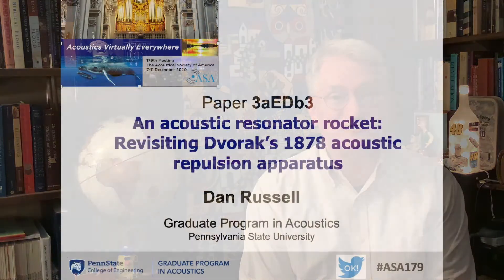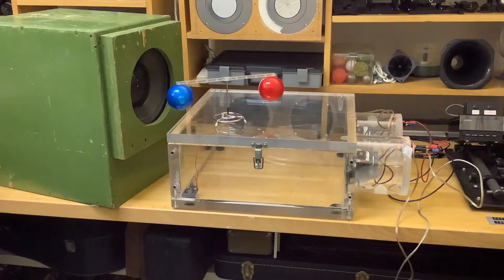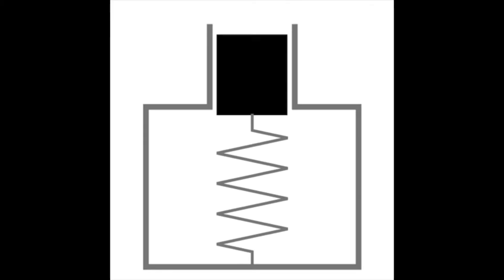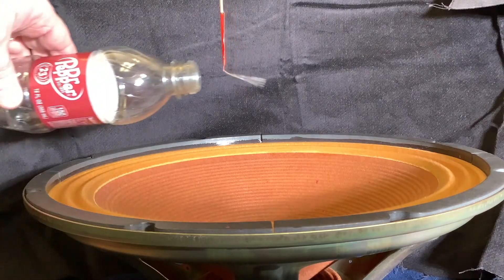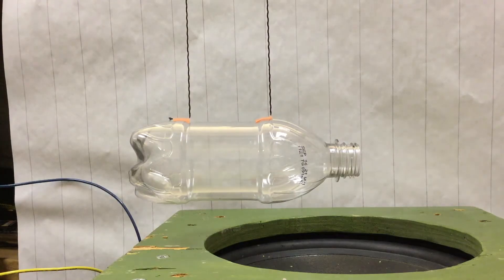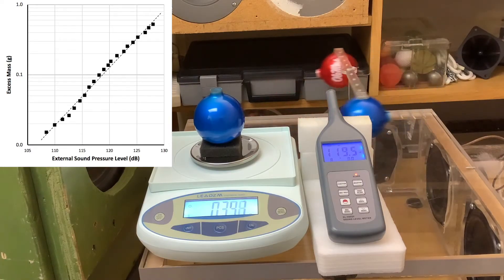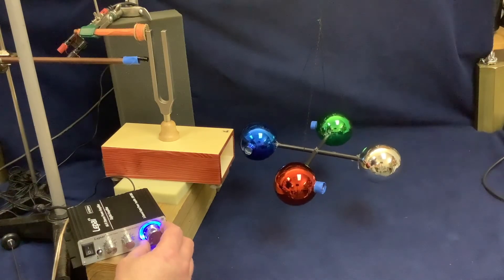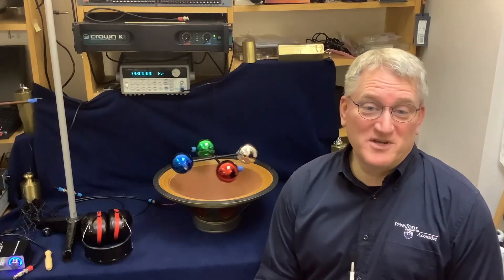Acoustic Rocket Demonstration -- revisiting Dvorak's 1878 Acoustic Repulsion Apparatus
This demonstration was presented on Dec. 9, 2020 as part of the Acoustical Society of America "Acoustics Virtually Everywhere" online conference.

Abstract:
When a Helmholtz resonator is driven with sufficiently high amplitude, the pressure difference between the inside and outside of the resonator and the non-uniform oscillating flow of air into and out of the resonator opening results in a reaction force on the resonator akin to rocket thrust. The earliest demonstration of “acoustic repulsion” using small Helmholtz resonators was reported by M. Dvorak in 1878 [Phil. Mag. Ser. 5, Vol. 6, No. 36, p. 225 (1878)]. Lord Rayleigh explained that the average pressure inside the resonator is higher than the external atmospheric pressure, with the result that the “resonator tends to move as if impelled by a force” [Phil. Mag. Ser. 5, Vol. 6, No. 37, p. 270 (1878)]. This demonstration will show an updated version of Dvorak’s 1878 apparatus using Christmas ornament balls as suggested by Uno Ingard, [Notes on Acoustics, (Infinity Science Press, 2008), pg. 336]. In addition to showing the resonator rocket in action and discussing its history and various theoretical explanations, this demonstration will show how the amount of “thrust” may be measured with a mass balance and will attempt to visualize the flow in the neck of the oscillator.